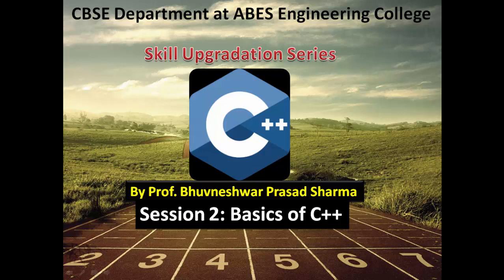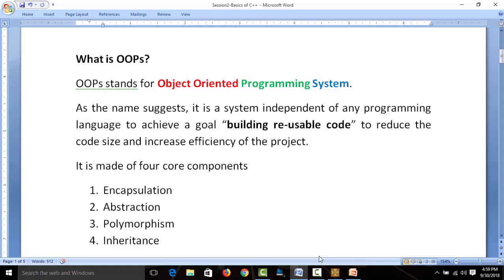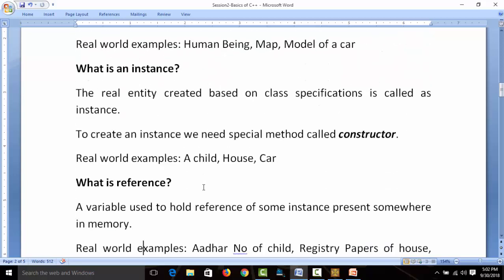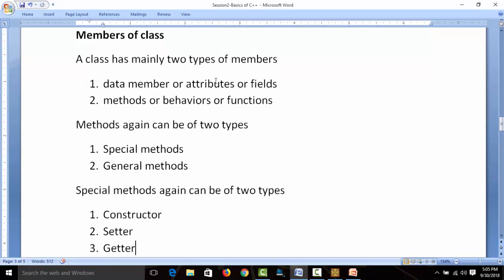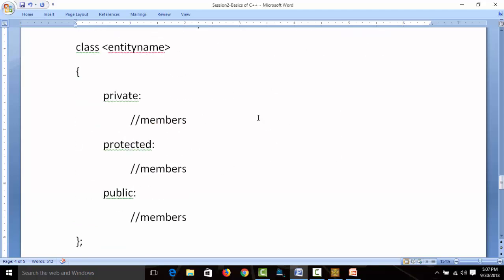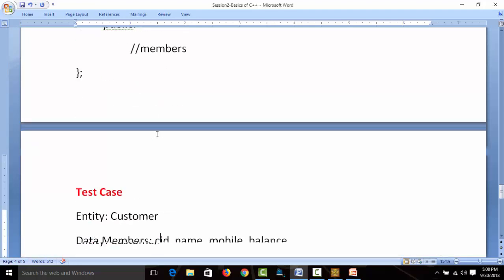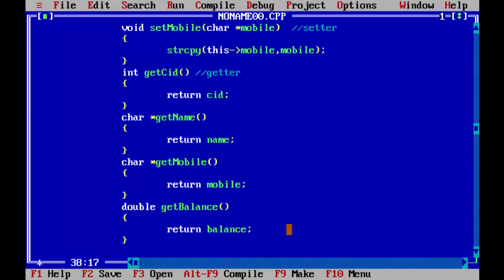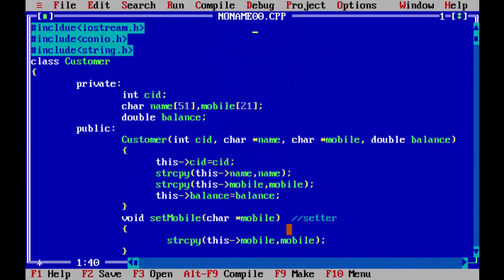Learning C++ with OOPs & DS | Session 2 | Basics of C++ & OOPs| Prof. Bhuvneshwar Prasad Sharma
This is second video of the series Learning C++ with Object Oriented Programming and Data Structures.

Here you can learn basics of C++ and Object Oriented Programming by example

Happy Learning

Centre for Building Skills and Employability
ABES Engineering College, Ghaziabad